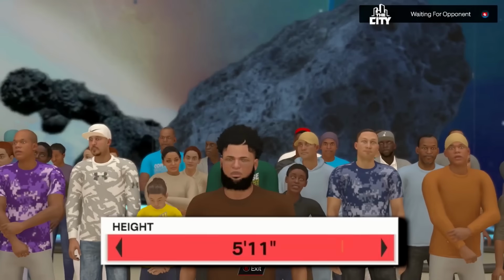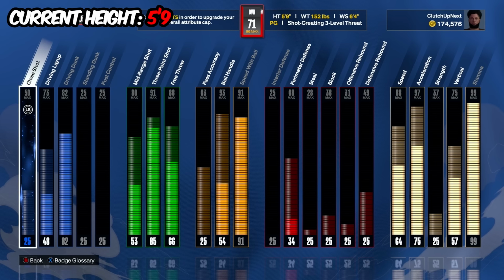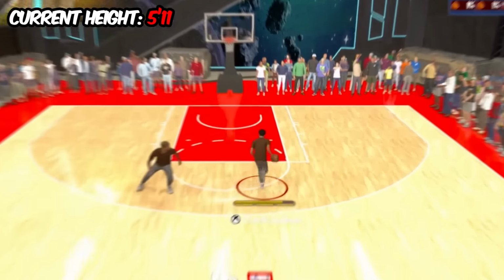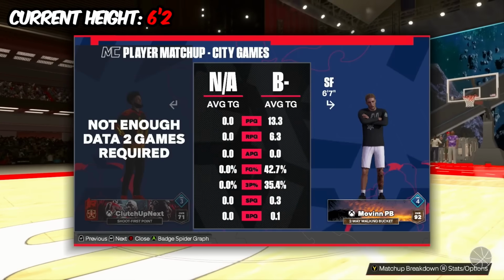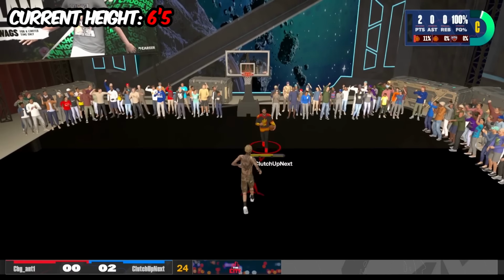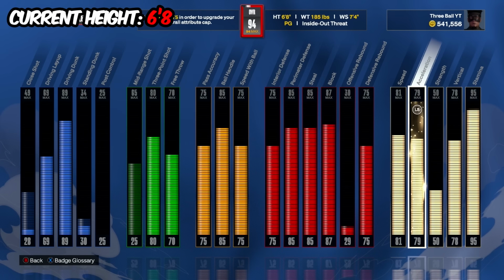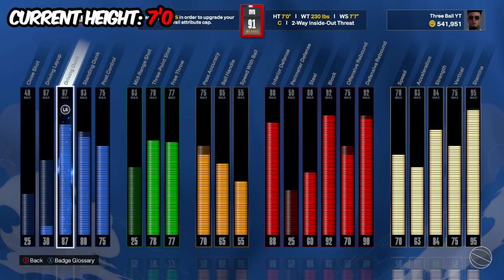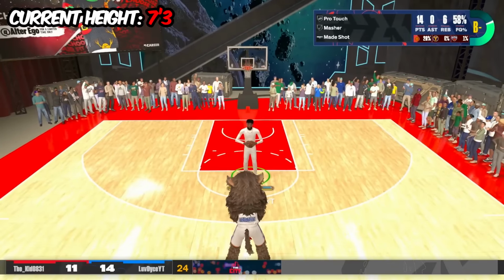WINNING a GAME at EVERY HEIGHT in 1 Video.. (NBA 2K24)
Use code CLUTCH to get your first deposit matched up to $100!